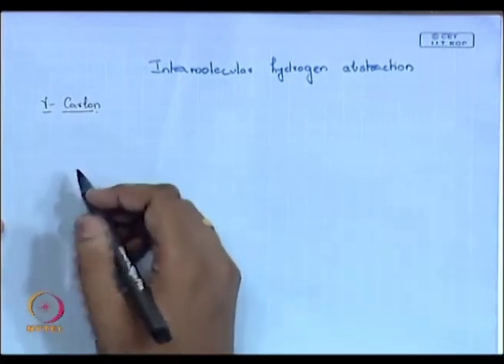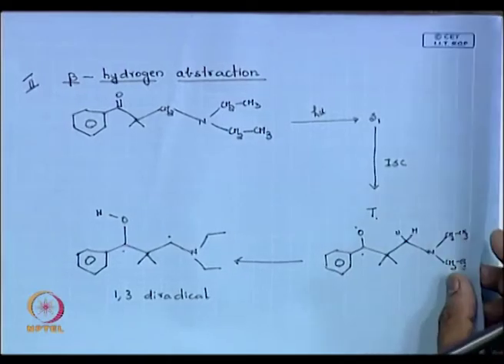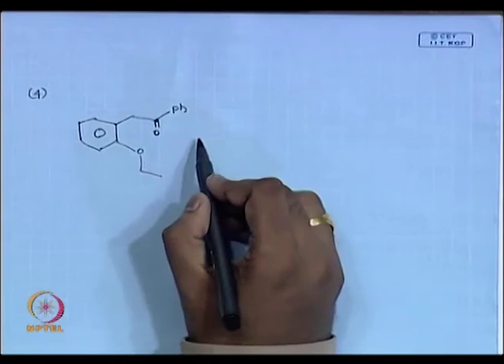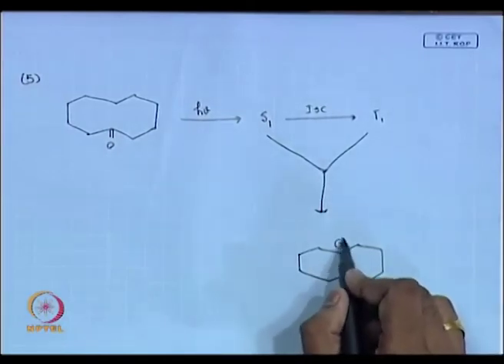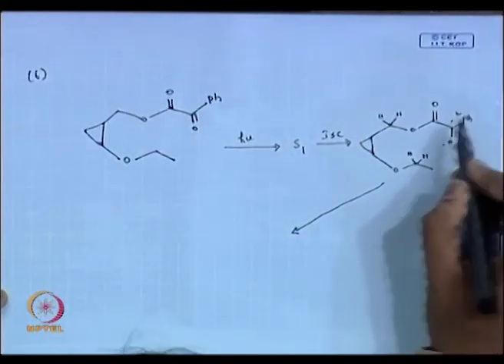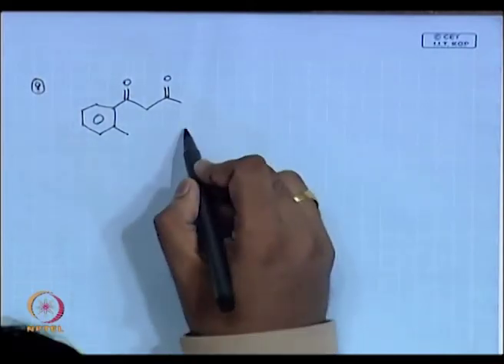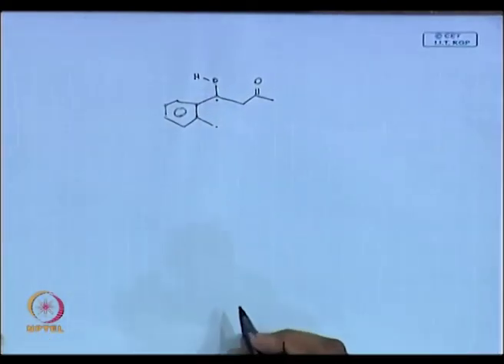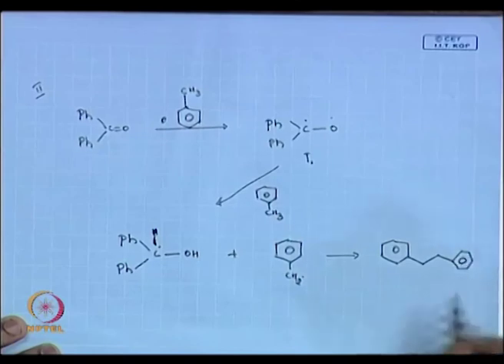Intramolecular Hydrogen Abstraction - III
Course: Organic Photochemistry and Pericyclic Reaction